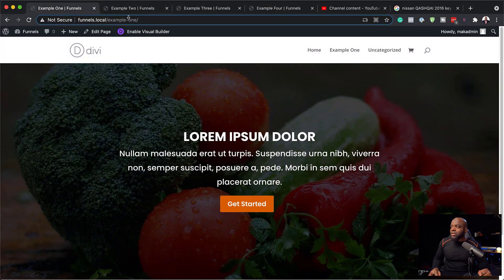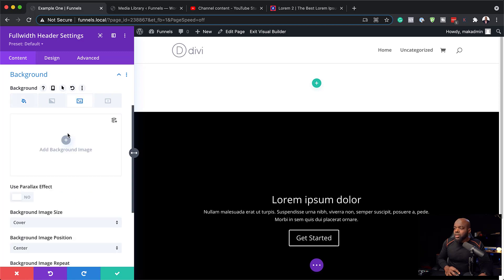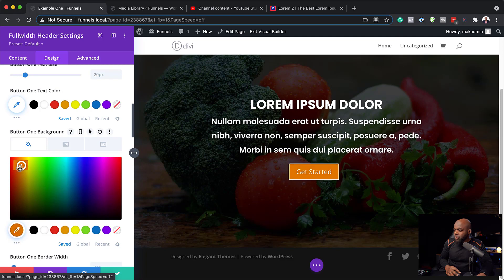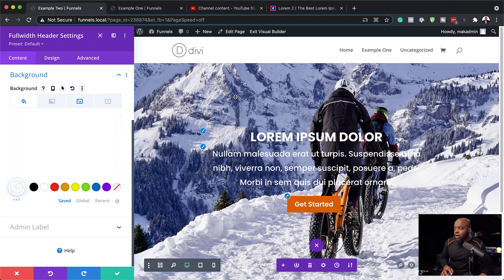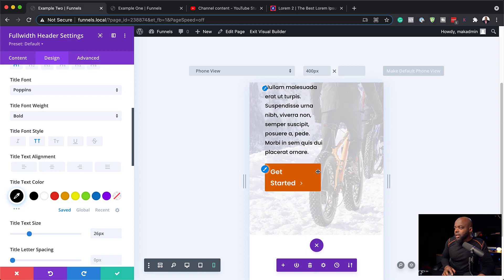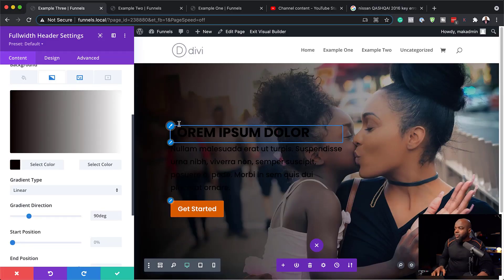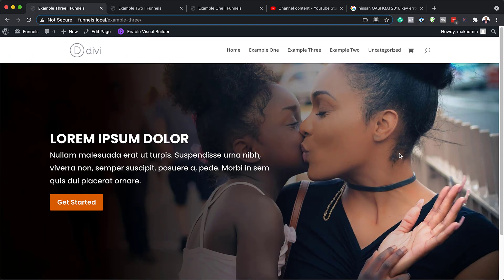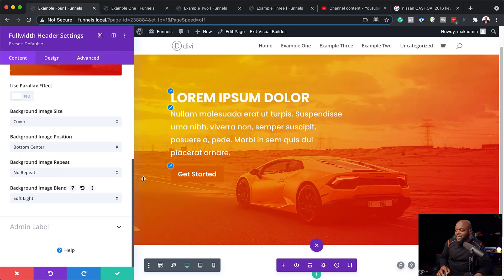Beautiful website design tutorial 2021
In this video, I show you step by step the secret of a Beautiful website design tutorial 2021.